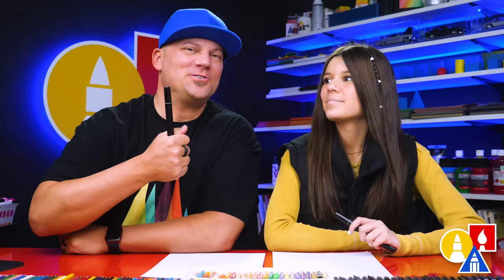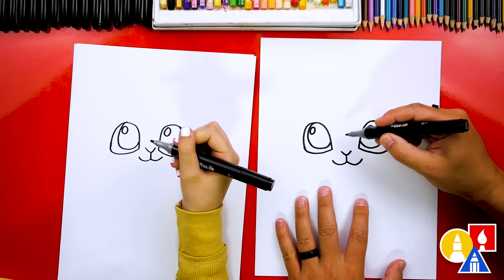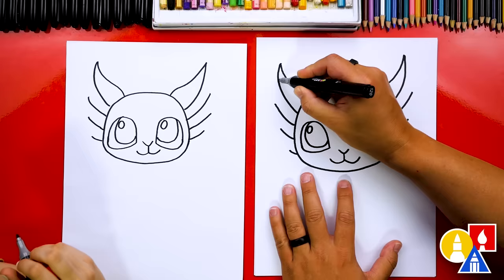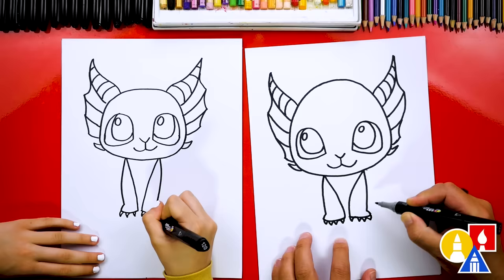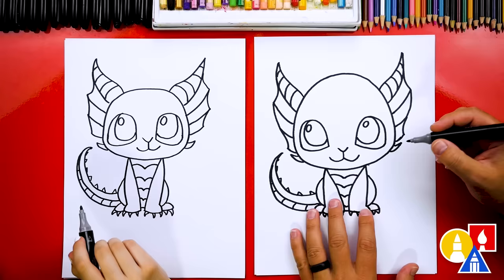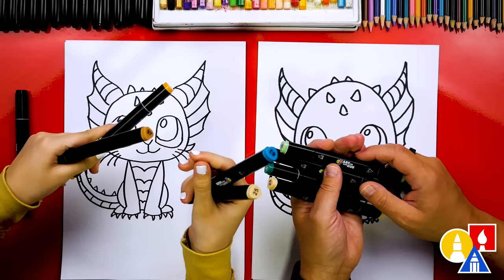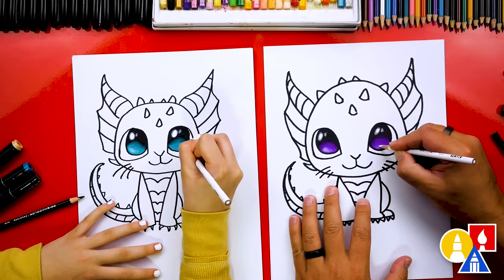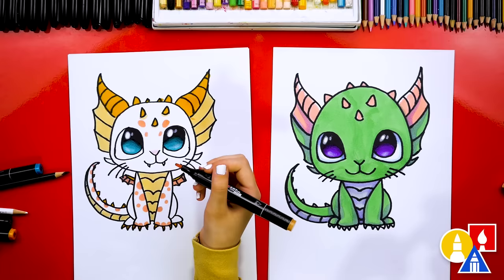How To Draw A Mythical Kitten Dragon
Hey, art friends! 😃✏️ We're back with another exciting mythical animal drawing lesson. This time, I'm joined by my amazing daughter, Hadley, and together we're going to show you how to draw a super adorable and magical kitten dragon! 🐱🐉

Join us in this fun step-by-step drawing lesson, perfect for kids, parents, and teachers alike. Grab your drawing tools and let your creativity go as we transform a cute little kitten into a mythical dragon! ✨

We love sharing these special moments with you, and we're so excited for you to follow along and create your own kitten dragon masterpiece. Remember, the most important thing is to have fun and practice! 🎨🖌️

Parents, also be sure to share your and your children's artwork with us using the hashtag ArtForKidsHub! Happy drawing, art friends! 🌟👨👧

Supplies ~ This is a list of the supplies we used, but feel free to use whatever you have in your home or classroom.